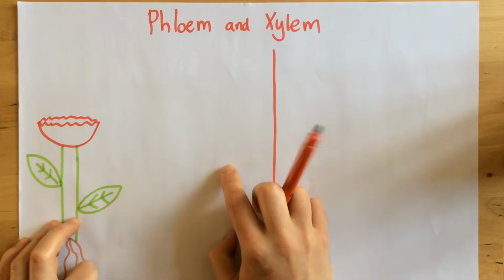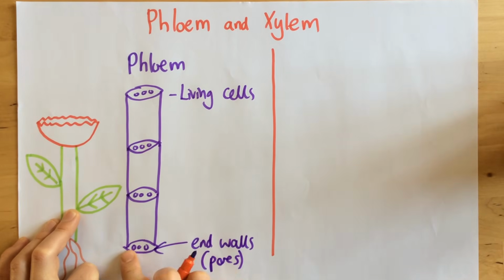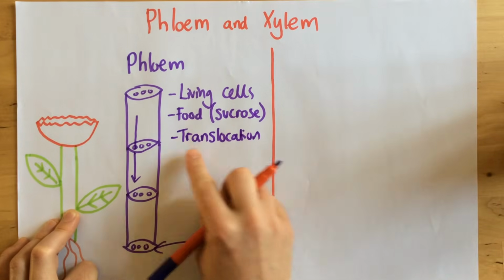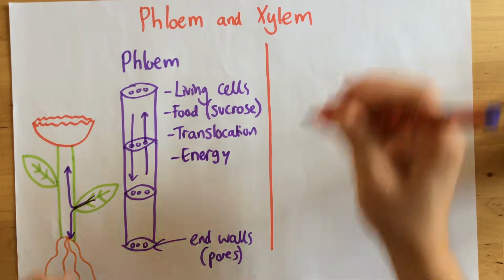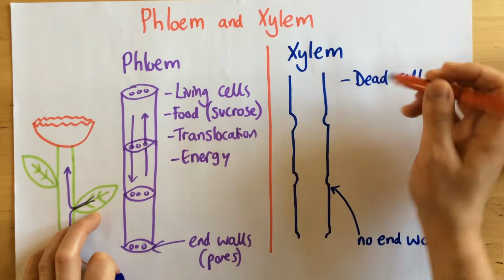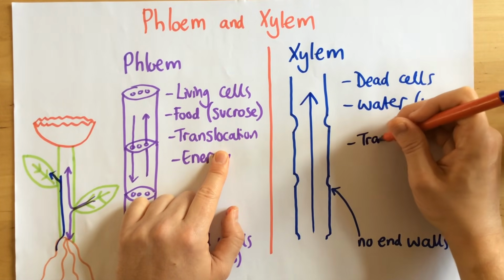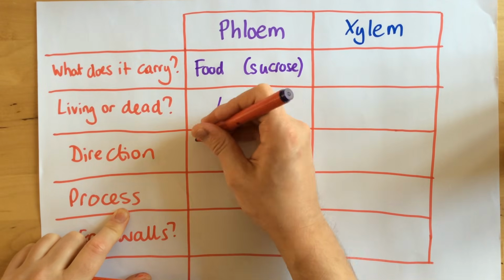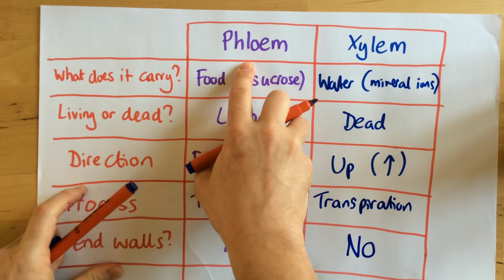Phloem and Xylem - p49 (Foundation p48)